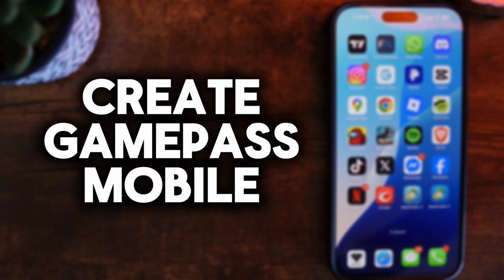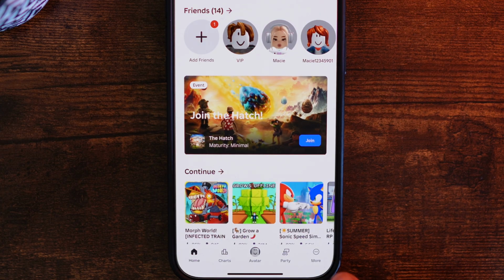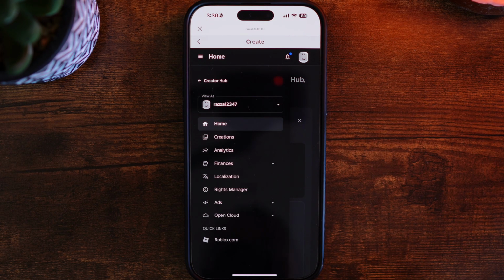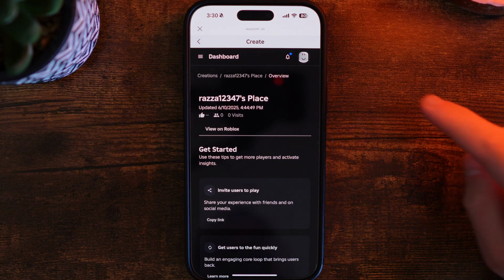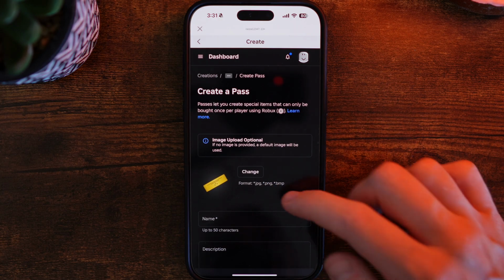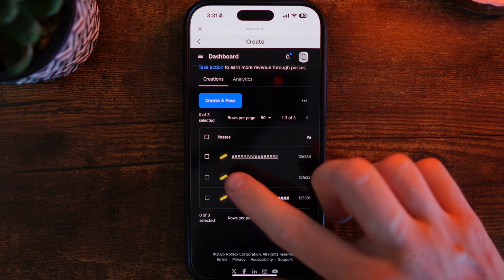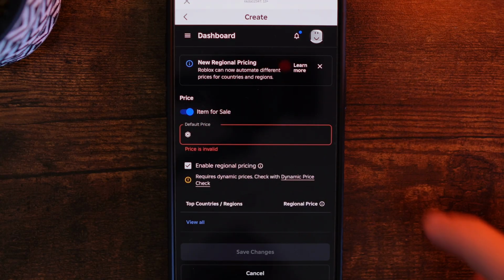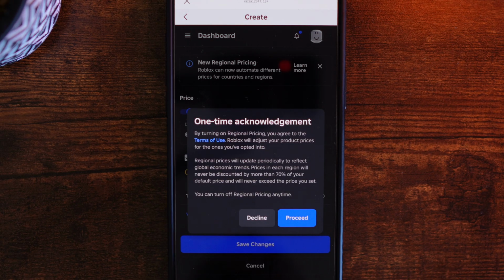How to Create Roblox Gamepass on Mobile (2025)